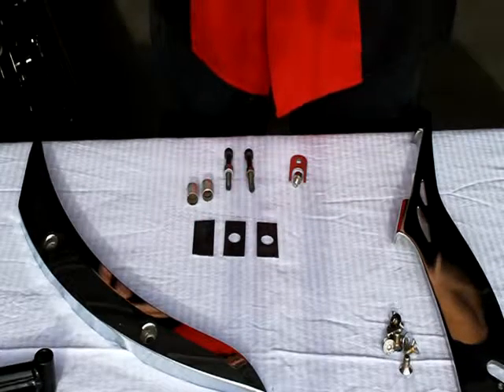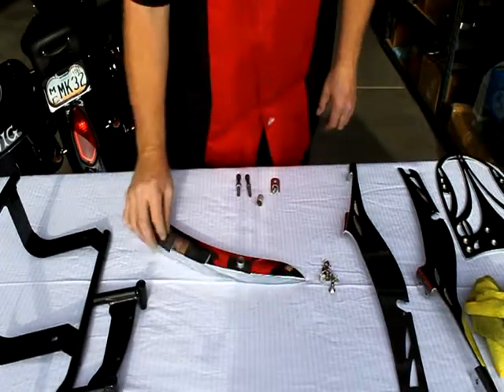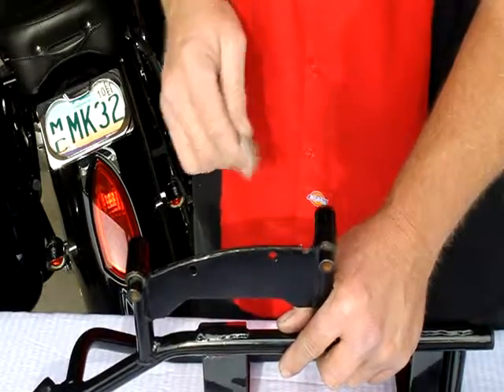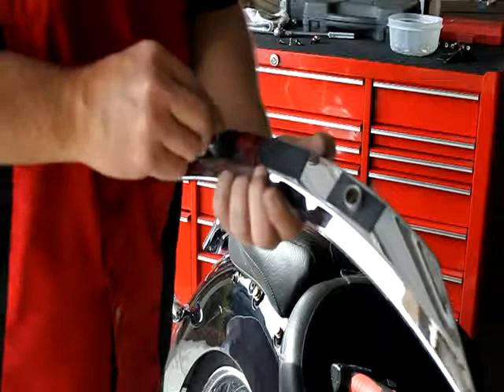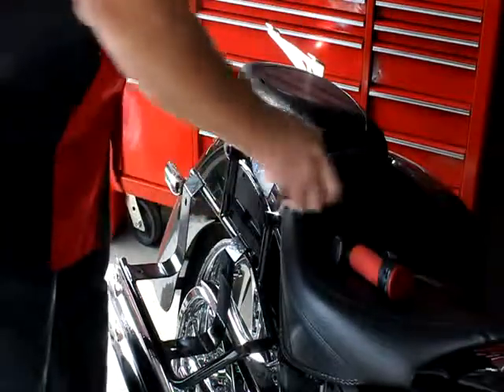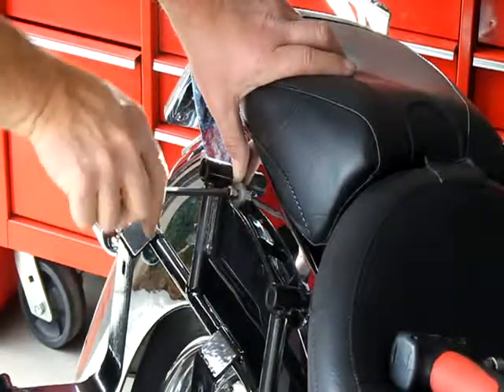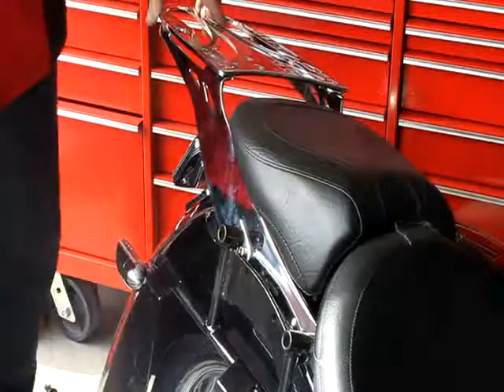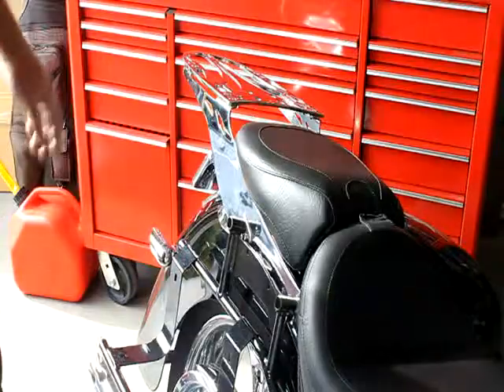KewlMetal Install Item 481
Installation video for KewlMetal Item 481. Luggage Rack Install with Stock Victory Bags.